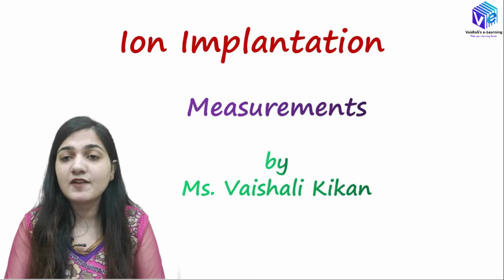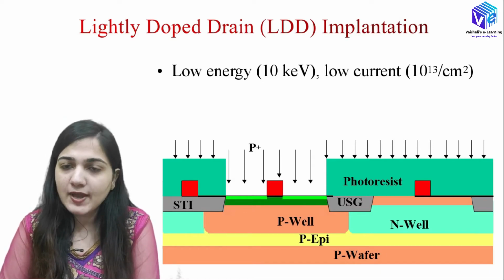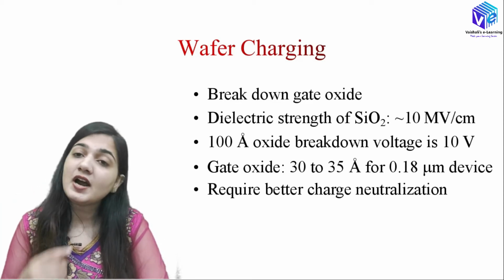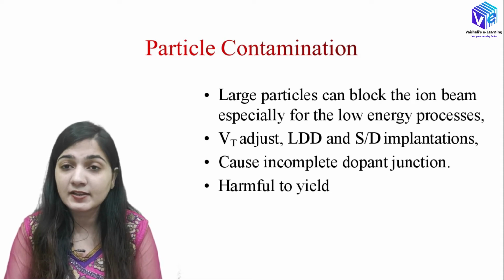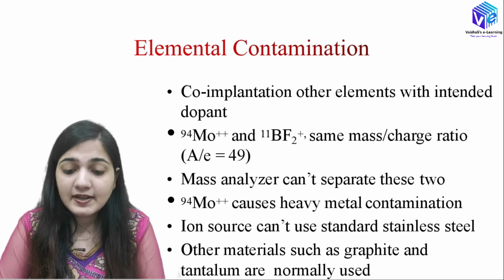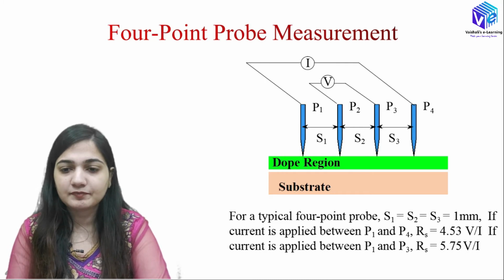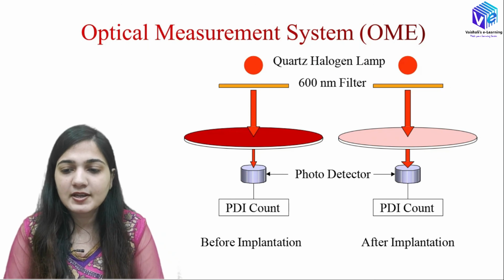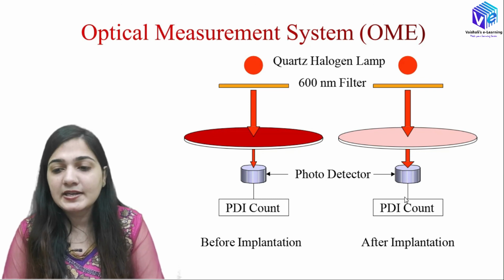Measurements - Ion Implantation I IC Fabrication I VLSI Technology I ESE NET